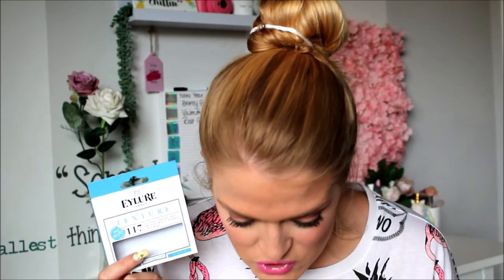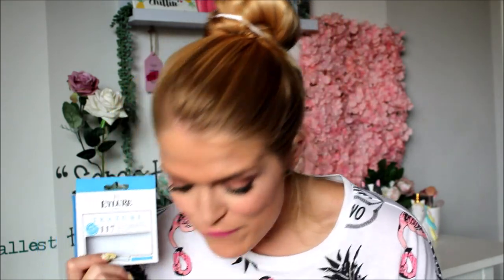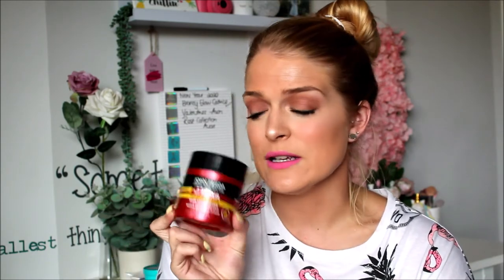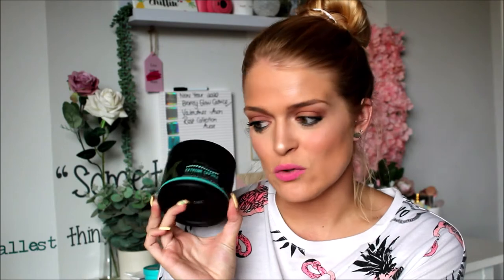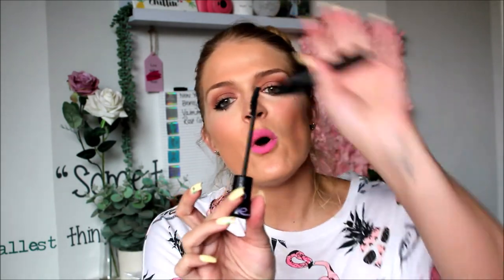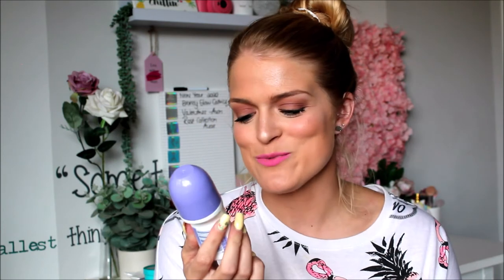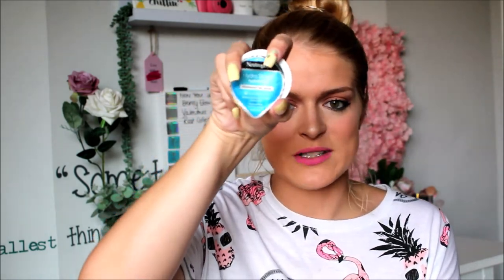My Current Empties | The Foxy Momager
roxifoxi